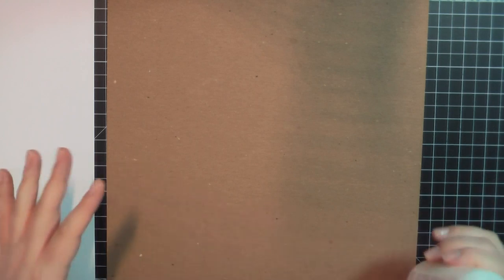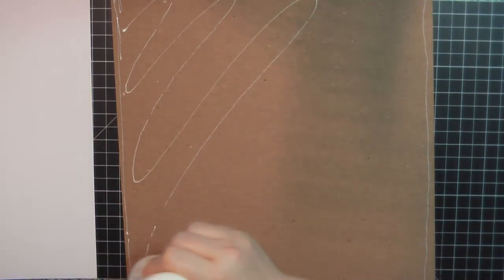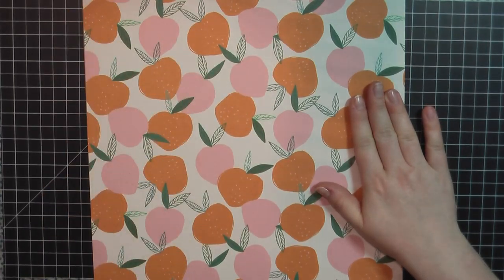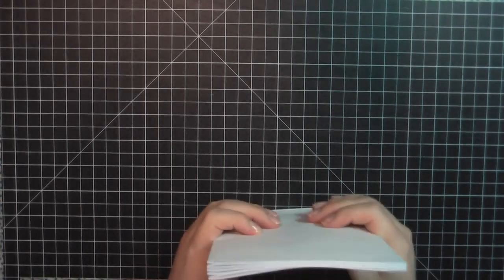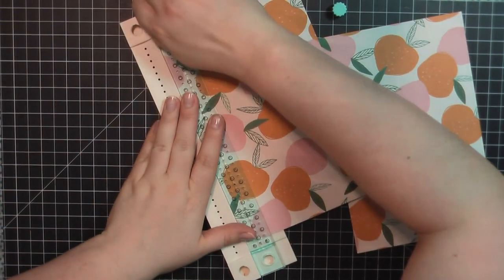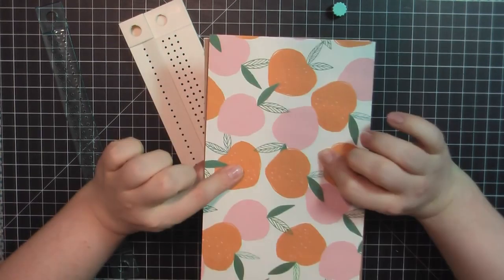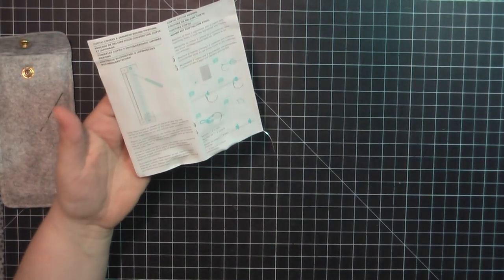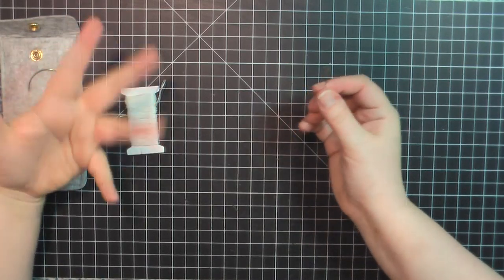We R Memory Keepers - Book Binding Guide | Part 2 (Coptic stitch)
Close-ups and photo links to the products used in this video can be found on my blog post

[ Amazon US ]

• Maggie Holmes Sunny Days Paper Pad - 12" x 12" | Blitsy